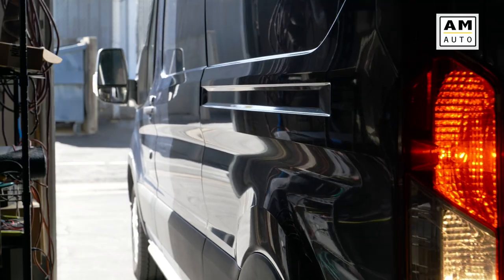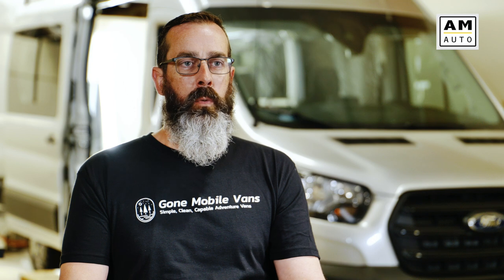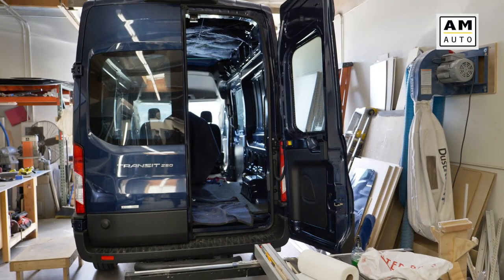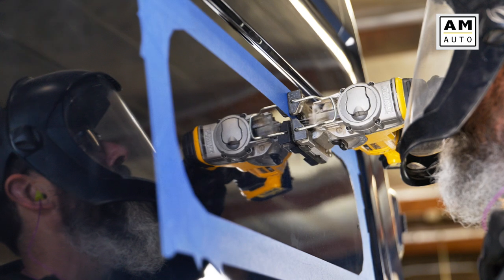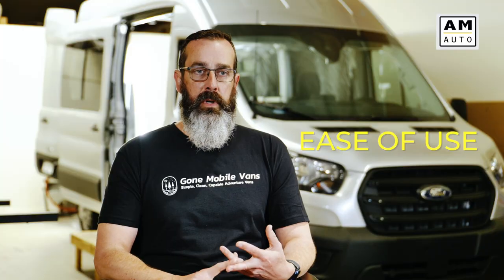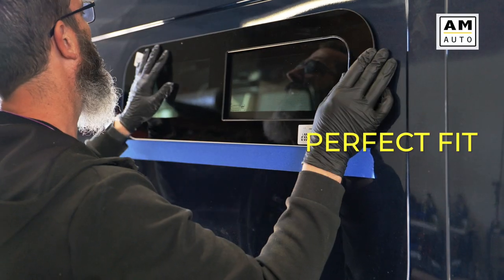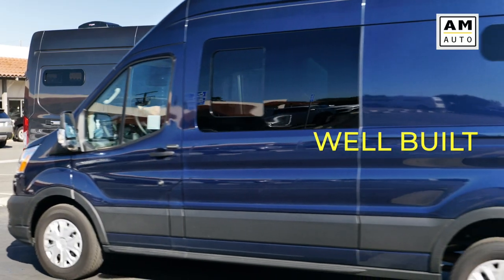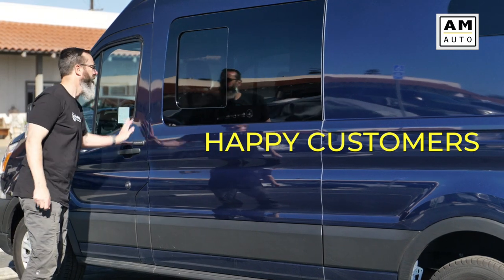AM Auto Windows - Mini Documentary: Gone Mobile Vans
AM Auto Windows meets up with one of their trusted van upfitters, Gone Mobile Vans, to learn more about their company, clients, and what goes into their van builds! For more information on Gone Mobile Vans and their custom builds please check out